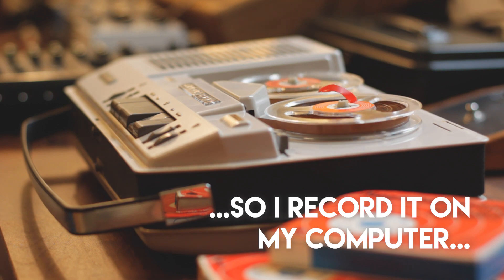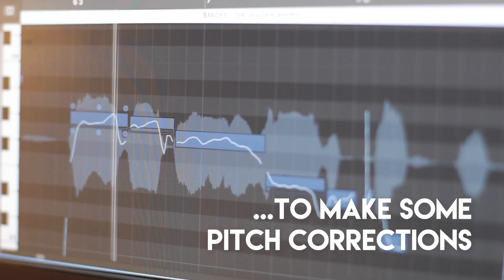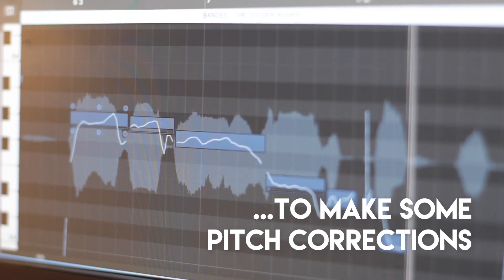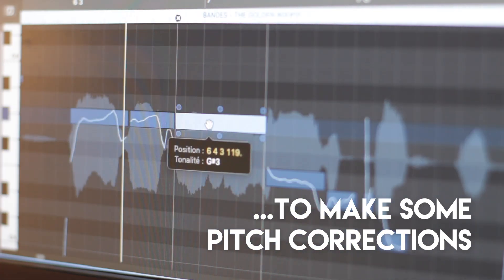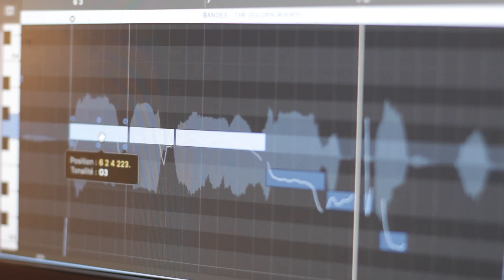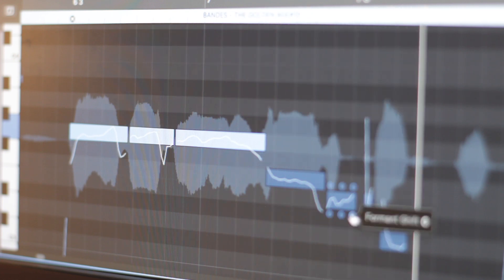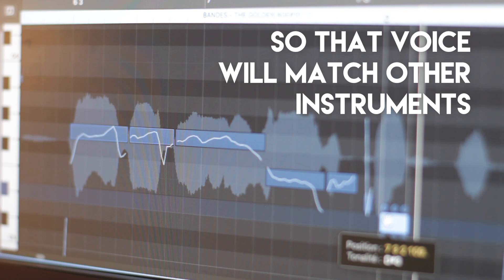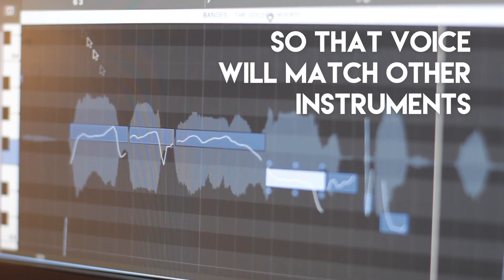THE GOLDEN AGE - Behind The Sound of an AMBIENT Cassette TAPE LOOP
About the creative process behind the ambient music track "THE GOLDEN AGE". I found perfect little voices recorded on old magnetic tapes and I tried to make a lo-fi ambient tape loop of them on cassette... then I played the loop with delay, reverb and timestreching pedals. The first part of the video explains the creative process: finding the sound, making the cassette loop... And the second part is a live music track that I play using the tape loop I made in part one and my modular synthetizer..

00:00 Creative process
03:23 Final live jam

For my videos I use the colorization / film simulation plugin created by  @Dehancer  .

◐ GEAR USED ◑

►ALM Pamela's NEW Workout -- Compact programmable clocked modulation source for modular synths
►Mutable instrument Stages -- "Swiss knife" modular synth eurorack used here as an harmonic oscillator
► Montreal assembly Count To 5 --- Compact delay/sampler pedal with 3 main modes which allow pitch delays, random sampling and layered looping
► @drolofx Fx Stamme[n] -- Micro looper / time stretcher / glitch delay / tape machine / infinite sustainer / reverb